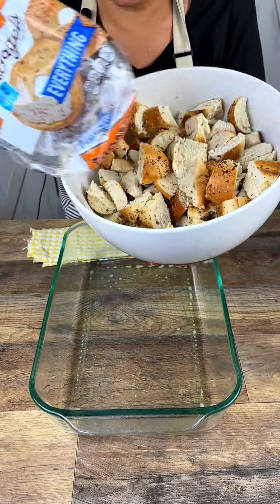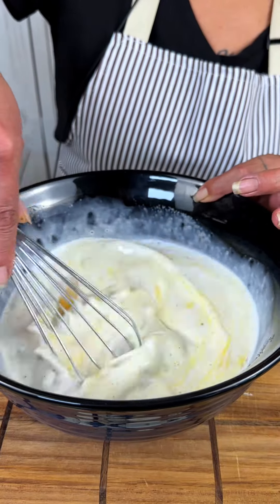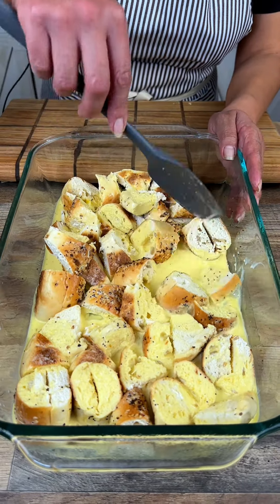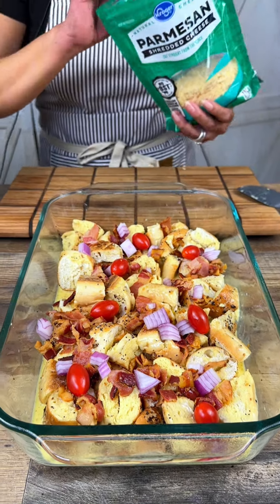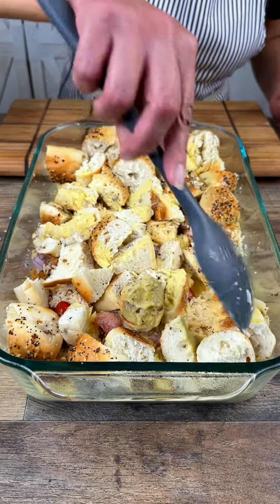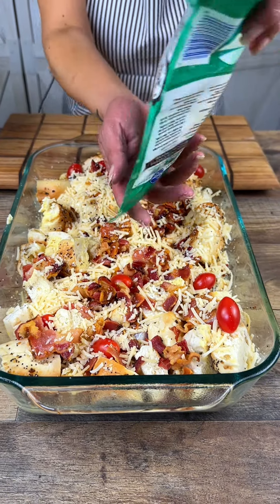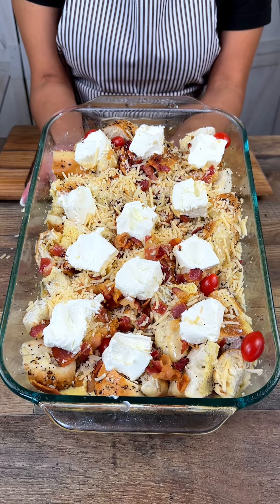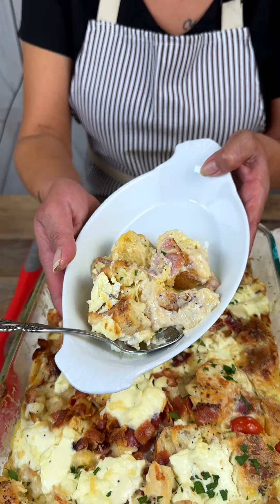Everything bagel casserole is perfect.